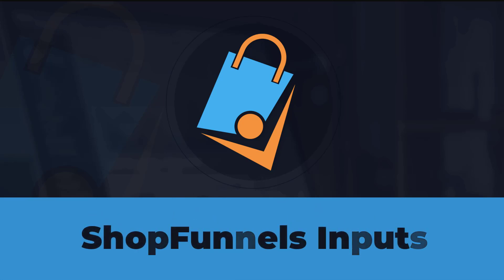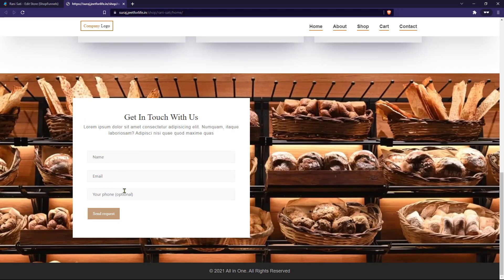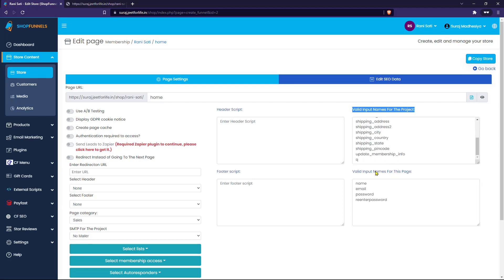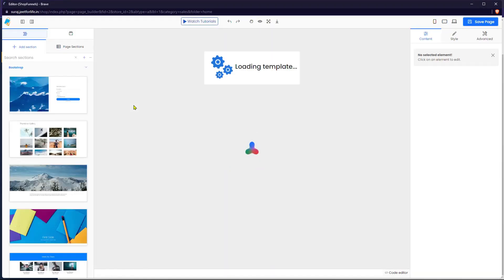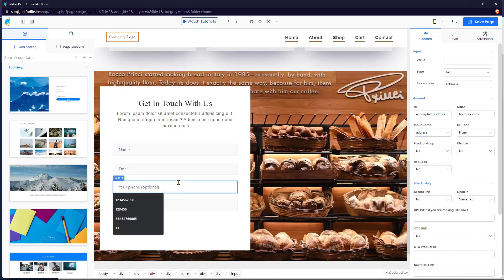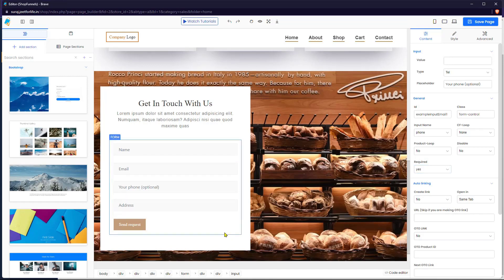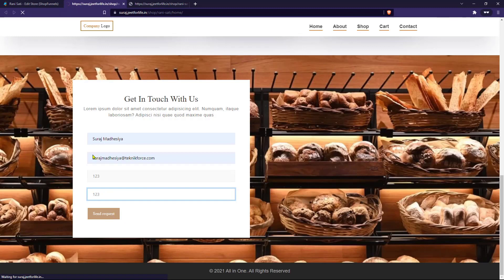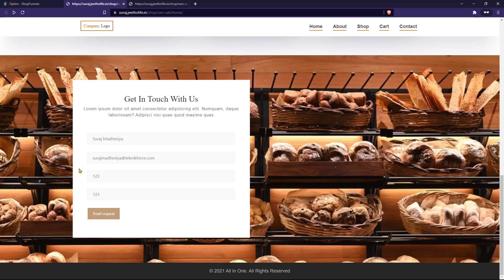How To Collect User Data In ShopFunnels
The amazing ShopFunnels builder lets you create your own high-converting ECom store in just a few clicks.

ShopFunnels gives you readymade widgets to help you set up your e-commerce store faster which will be 100% responsive web design and works on every device.

ShopFunnels also gives you inbuild powerful analytics tools so that you can measure your reach and plan strategically.

With ShopFunnels you can receive details of your customers and build your customer lists with email marketing within the software only.

In this tutorial, you will learn how to set up the settings in order to collect customers' details & inputs in ShopFunnels.